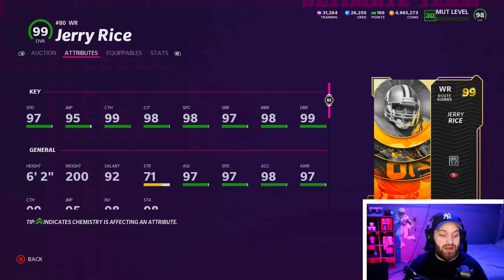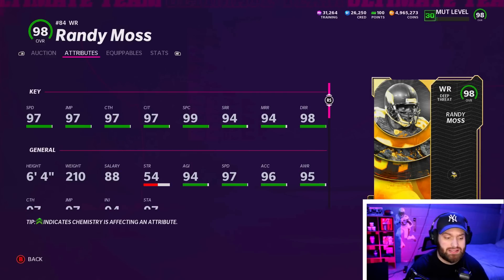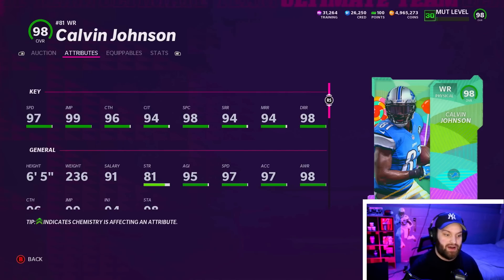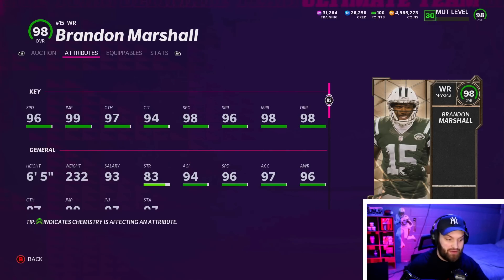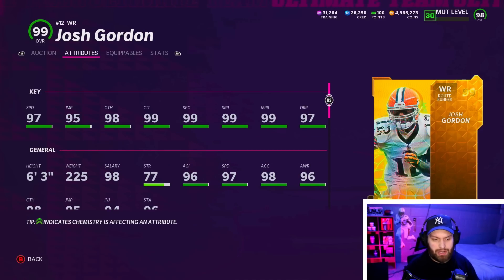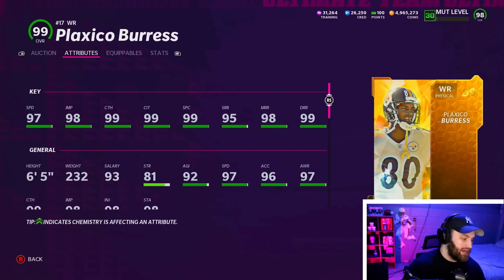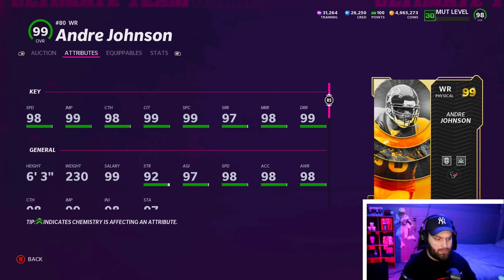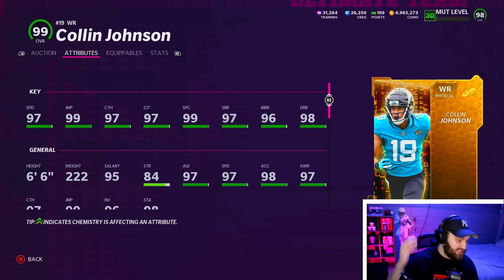Top 10 Wide Receivers in Madden 22..